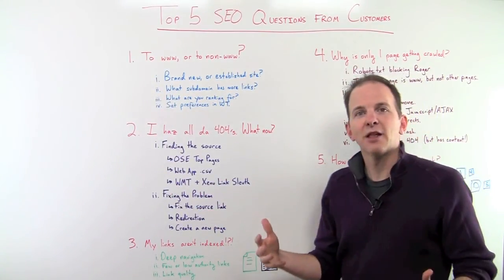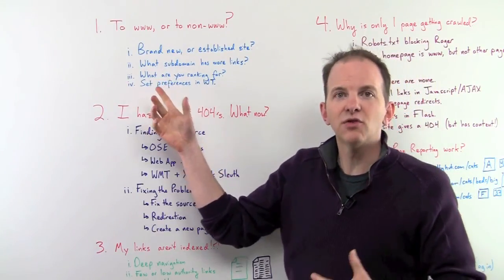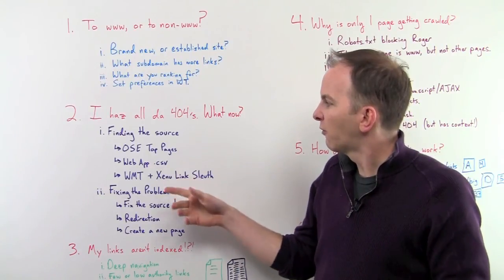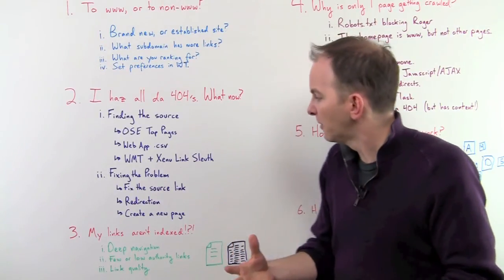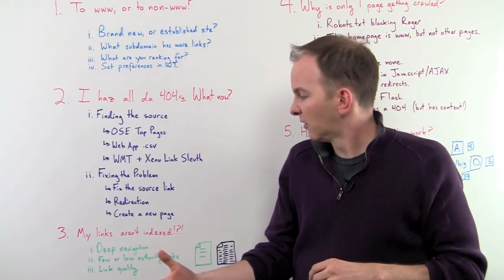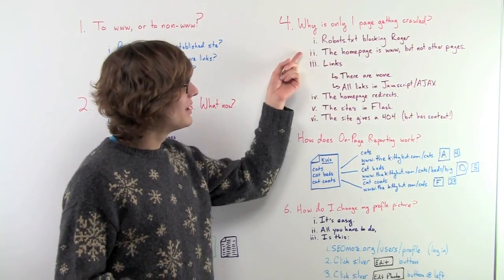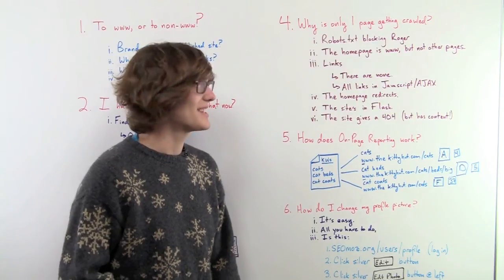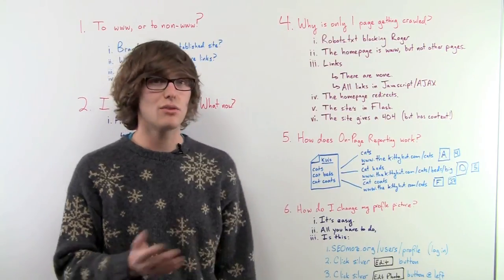Top 5 SEO Questions from Customers - Whiteboard Friday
Our help team answers all of the technical and support questions sent in by our site users. In this Whiteboard Friday video, Cyrus and Aaron answer the top 5 questions we see from customers.  This video will not be advanced SEO topics and will, at times, pertain particularly to SEOmoz' site and tools. Find out if other users ask the same questions you do!